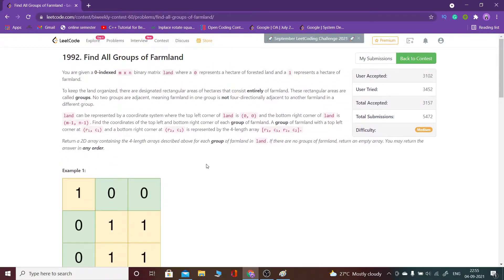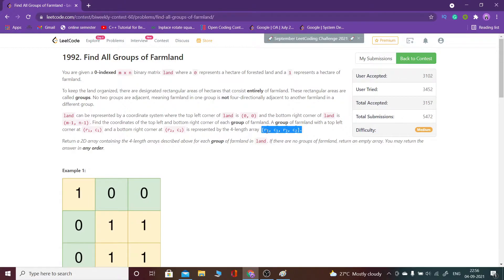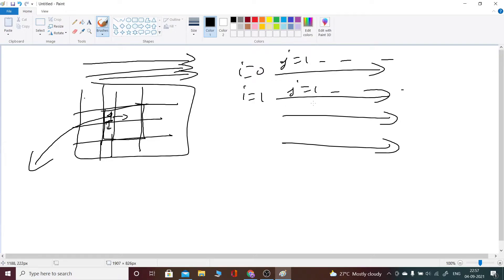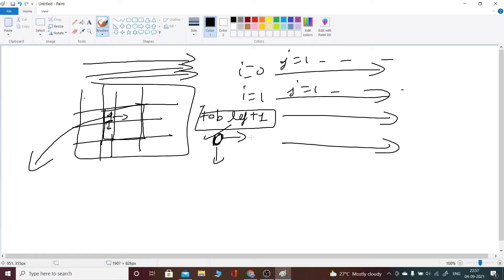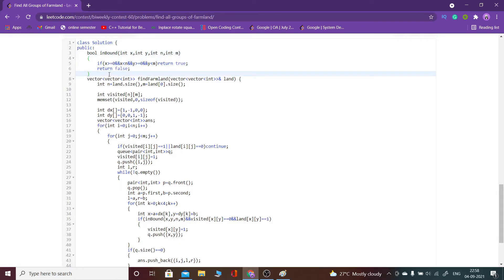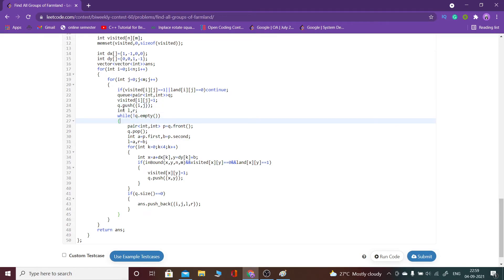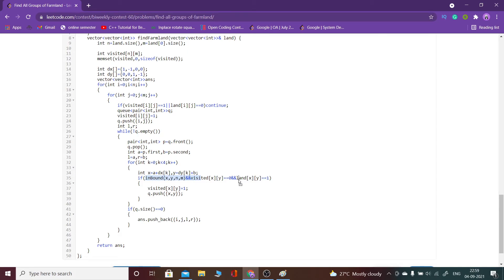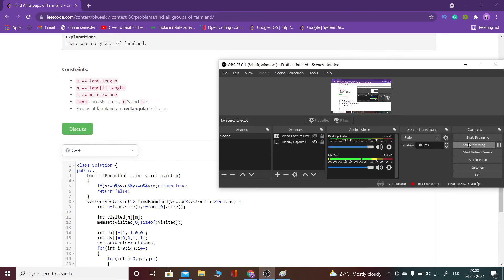Leetcode Biweekly Contest 60 | 1992. Find All Groups of Farmland(Medium) in English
I will discuss how you can solve the question- 1992. Find All Groups of Farmland of Leetcode Biweekly Contest 60 in English

Ask your Doubts in Comment Section and also give suggestions to improve :).